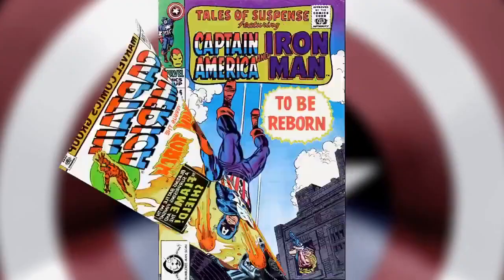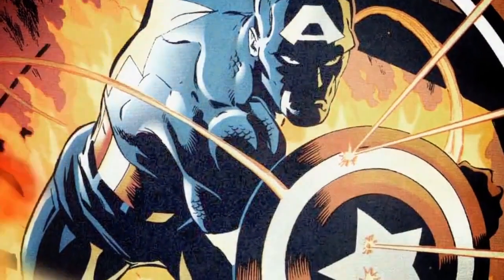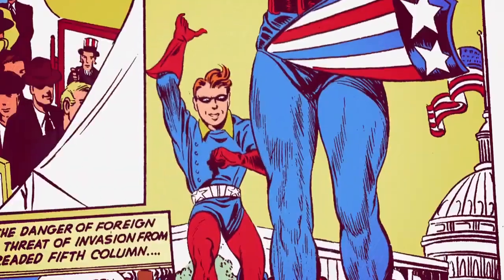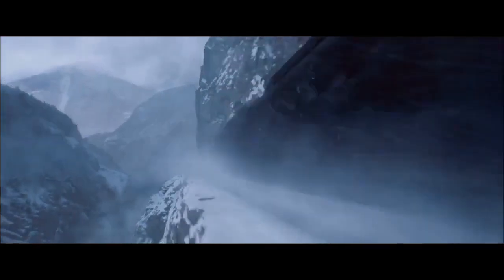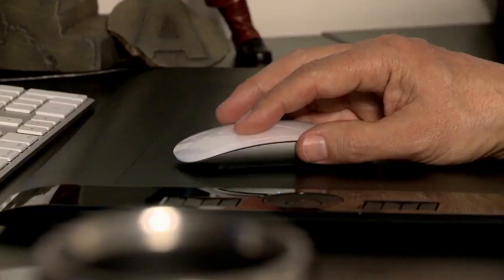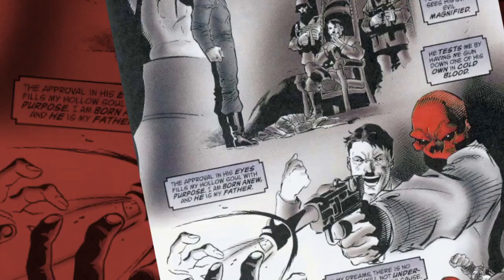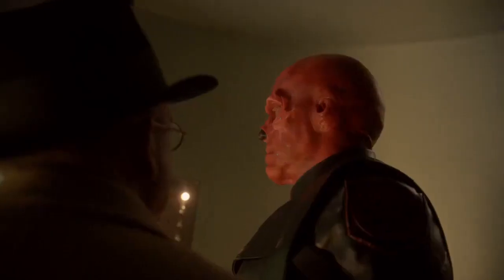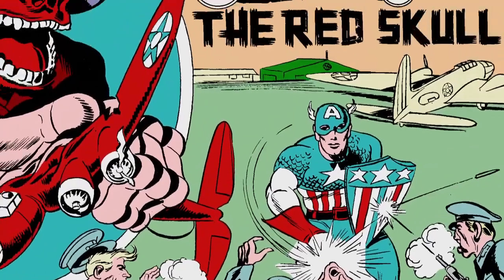Captain America: The First Avenger | Movie Behind-the-Scenes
Captain America: The First Avenger is a 2011 American superhero film based on the Marvel Comics character Captain America. Produced by Marvel Studios and distributed by Paramount Pictures, it is the fifth film in the Marvel Cinematic Universe (MCU). The film was directed by Joe Johnston, written by Christopher Markus and Stephen McFeely, and stars Chris Evans as Steve Rogers / Captain America alongside Tommy Lee Jones, Hugo Weaving, Hayley Atwell, Sebastian Stan, Dominic Cooper, Toby Jones, Neal McDonough, Derek Luke, and Stanley Tucci. During World War II, Steve Rogers, a frail man, is transformed into the super-soldier Captain America and must stop the Red Skull (Weaving) from using the Tesseract as an energy source for world domination.